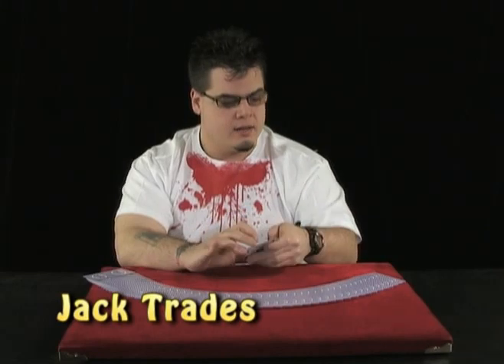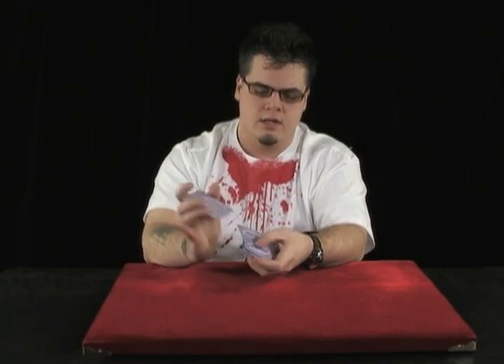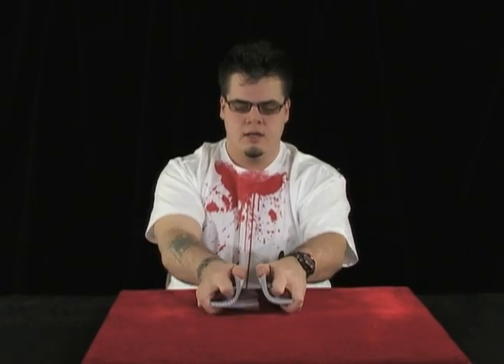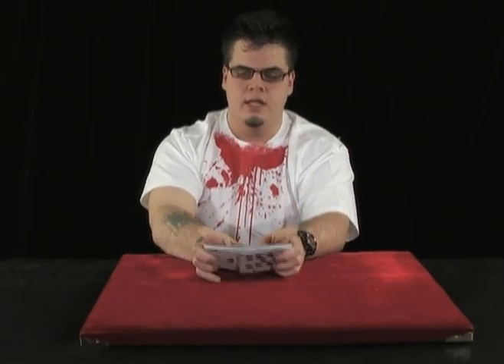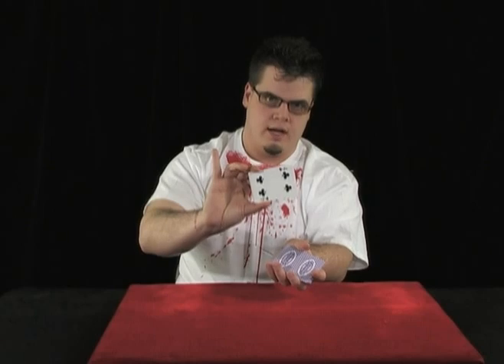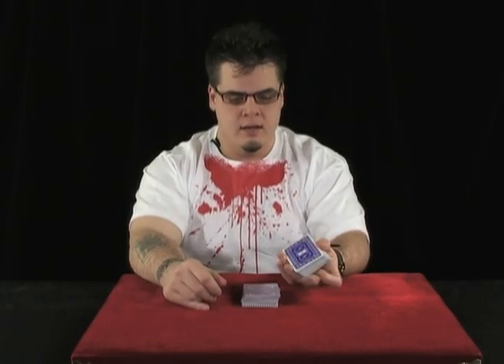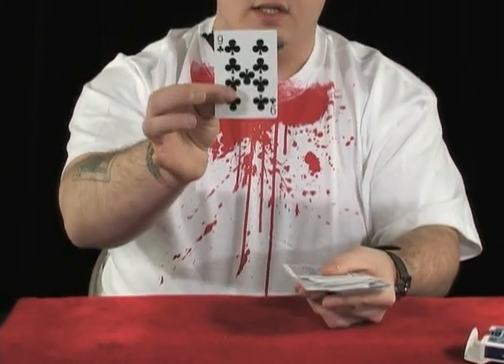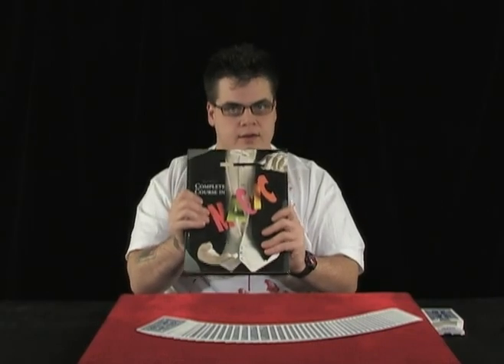Beginner magic lesson: Lesson 1 Card terminology, forcing a card and the worlds fastest card trick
Hershey Magic's Jack Trades walks you through an online 7 video course for beginners ages 7 and up! If you want to learn magic take this course! Each video is free. Now everyone can afford to take magic lessons online. This is the SAME course we have been teaching and selling for $160.00 for over 8 years!
If you want to start the course, make sure you start out with the RULES OF MAGIC video by Hershey Magic. Here is a direct link to the first video